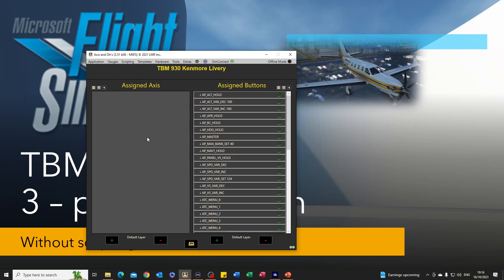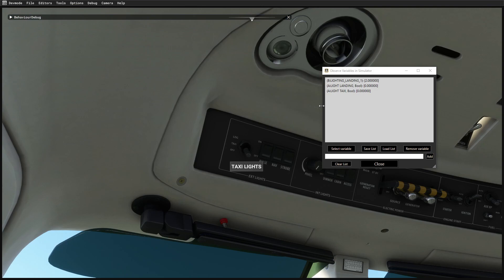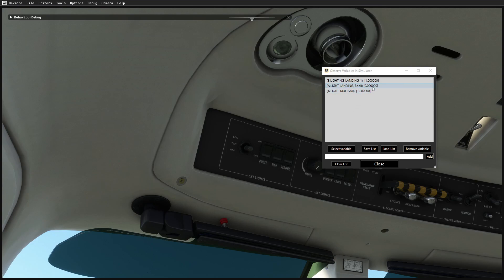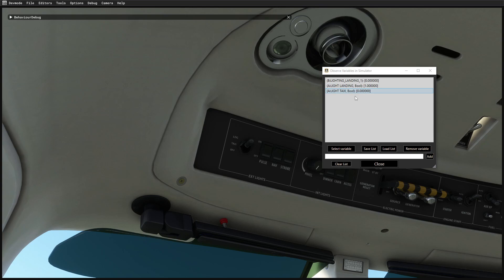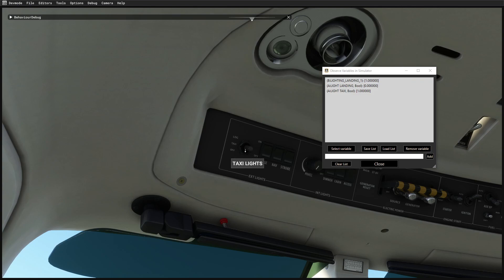MSFS Three position switch in TBM 930 using Axis and Ohs, stream deck and almost no scripting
This video will step you through the process I used to program a single stream deck button to control a 3 position switch.